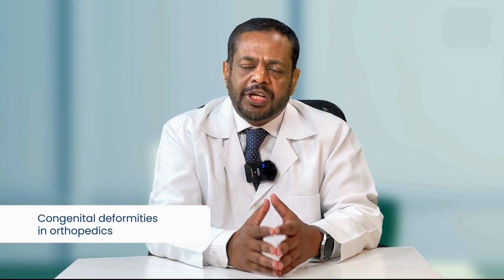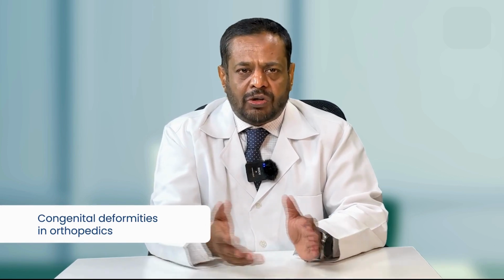CTEV Part 1: Dr. Hadi's Introduction to Clubfoot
Part 1 of series on CTEV (Congenital Talipes Equinovarus), where Dr. Hadi introduces the basics of clubfoot. In this video, you'll learn about the condition’s causes, diagnosis, and initial treatment options.